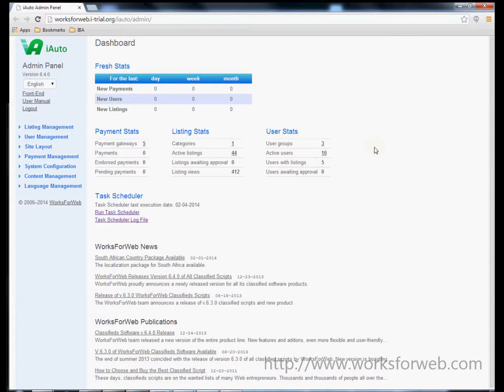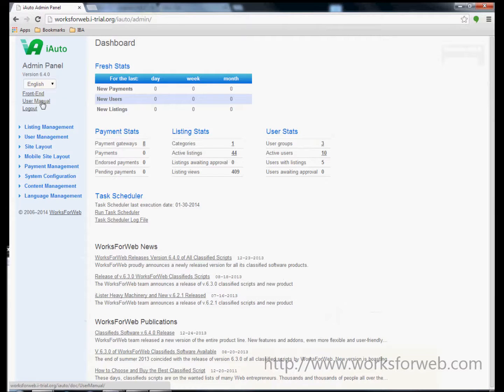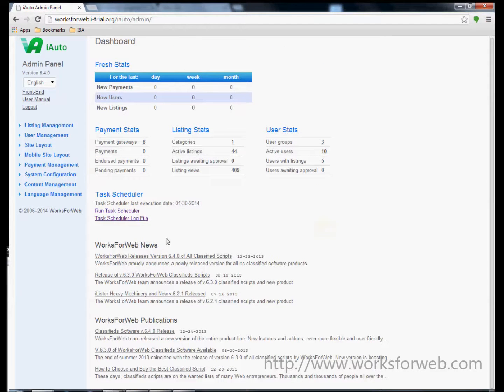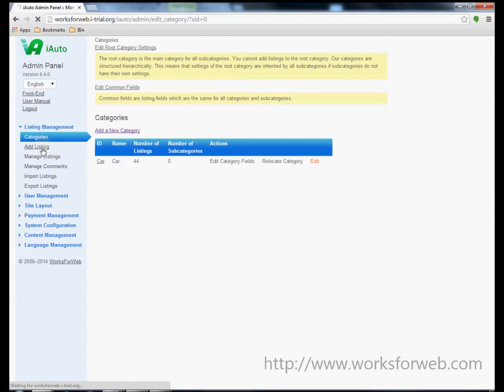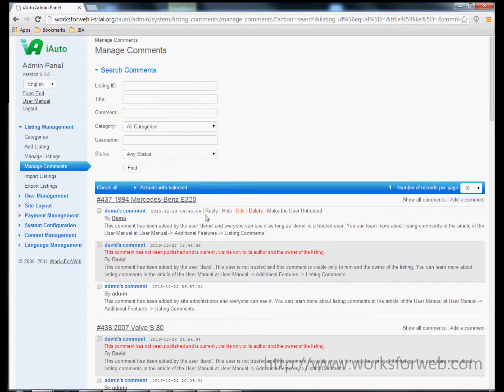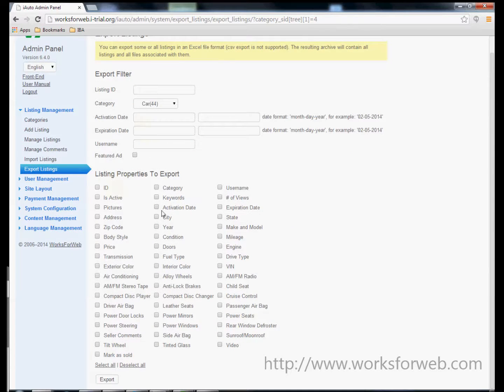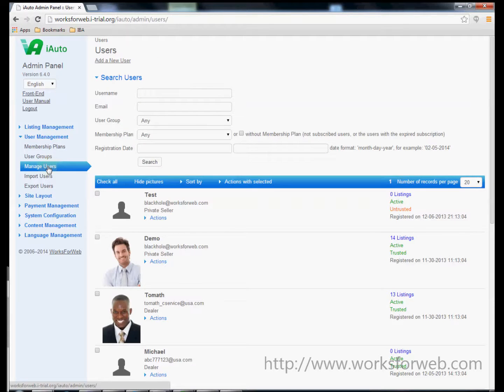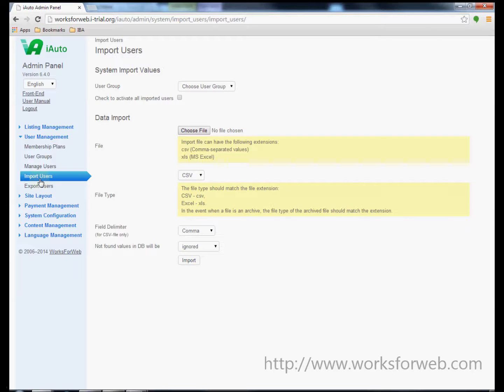WorksForWeb PHP Scripts Tutorial. Admin Panel Part 1.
It seems to be hard to build a website. But is it really so? Not at all with the WorksForWeb business solutions.  Offered php scripts are to replace creating websites process with ready-made websites. Now you can just click the button and get classifieds. CMS (content management system) in turn allows adding, deleting and editing new content. Build a website; customize website software according to your wishes. Remember that website script is just a template and you are free to make any changes.

One of the WorksForWeb business solutions is iAuto, website script for car dealers. If you are here, we can suppose that you have already installed this website software, but don't know how to use it. This quick guide is prepared for the purpose of helping you to make yourself familiar with the admin panel of your own website. Menu on the left side of the admin panel allows changing different settings and adding new content by using classifieds cms. As you will see, content management system is pretty easy to use. Front-end in turn allows looking at how classifieds looks like for clients.

In the first part of the WorksForWeb website software tutorial we will touch upon the issue of dashboard, listing management and user management menu items. You will see how to manage your own website by using content management system. With the WorksForWeb business solutions that offer php scripts, which are almost ready-made websites, creating websites is not so arid now!

To get all the information about how to build a website using WorksForWeb php scripts continue with the second part of the Admin Panel Tutorial

Helpful links.